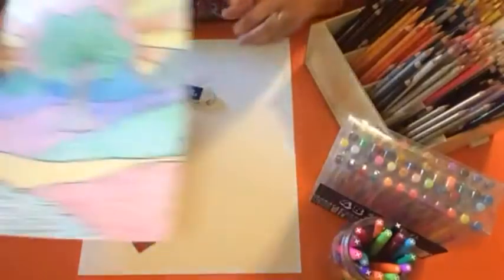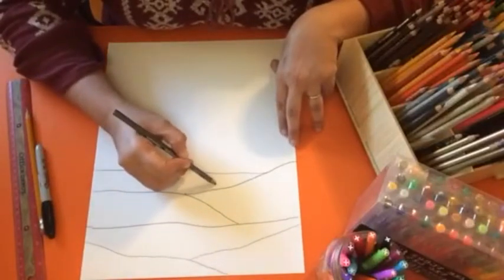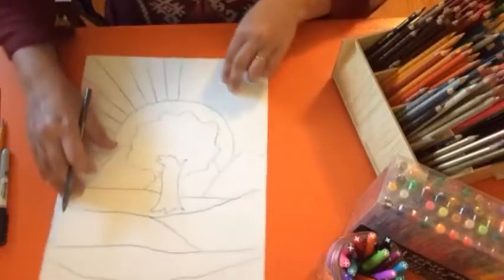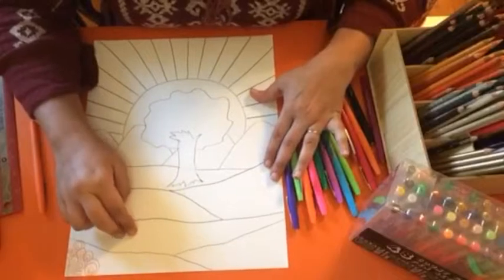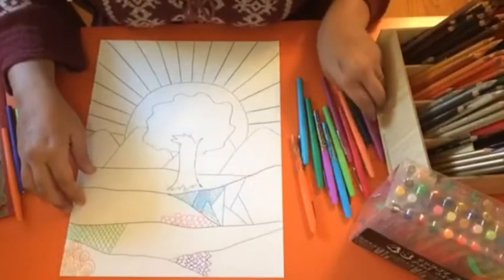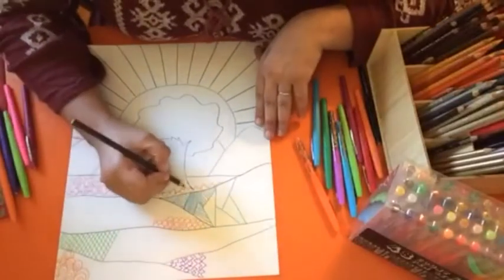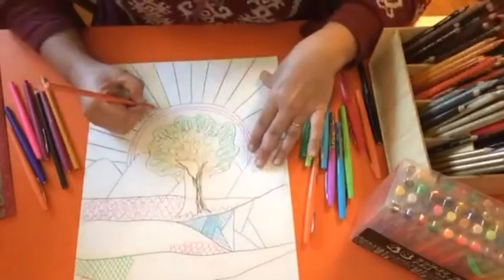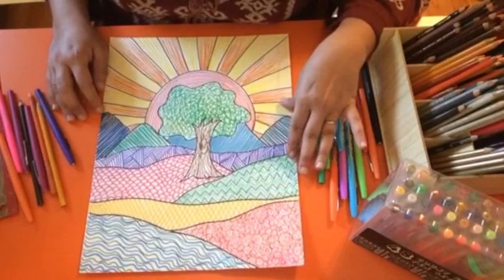Whimsical Pattern Landscape